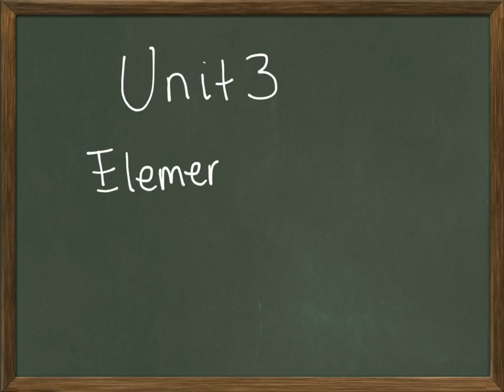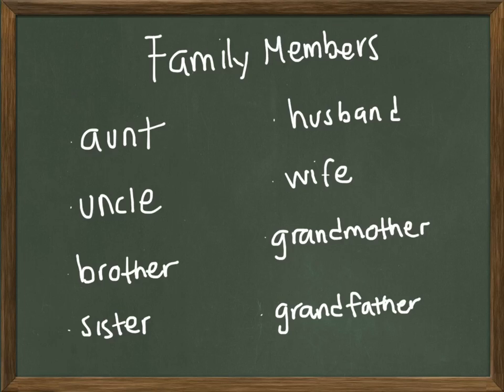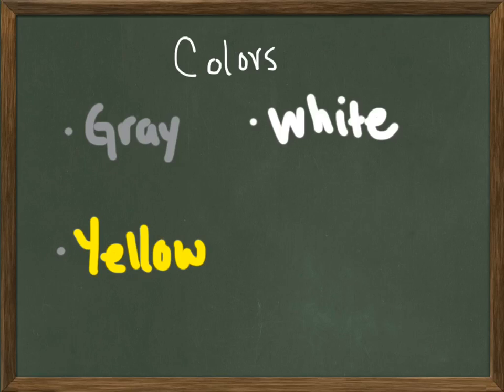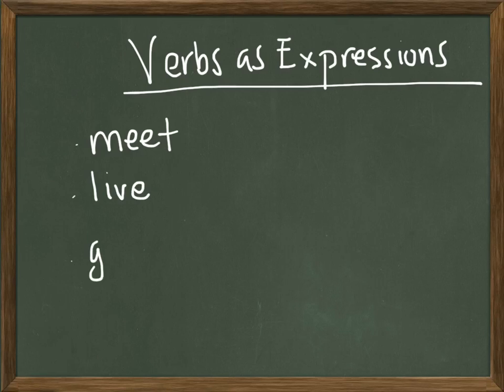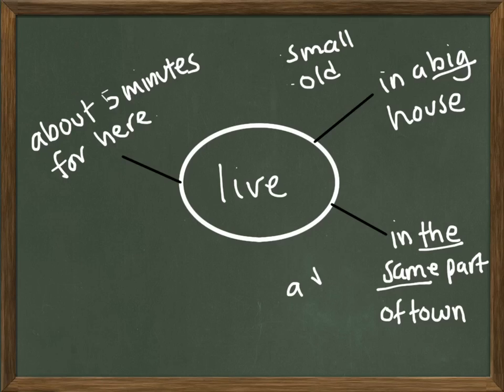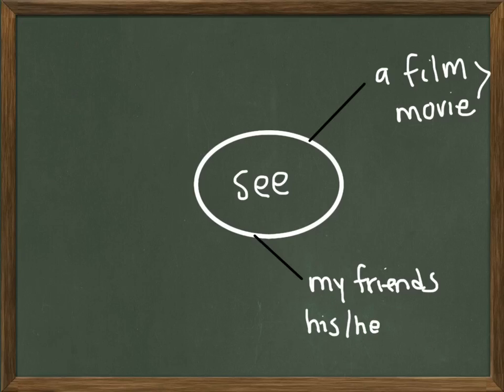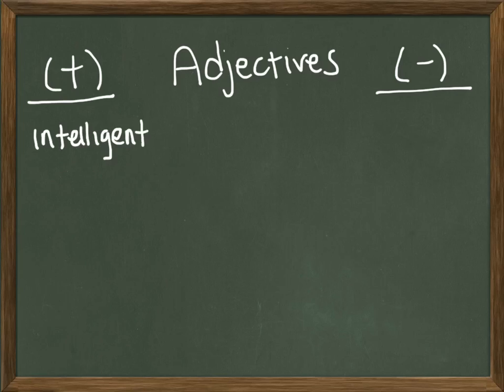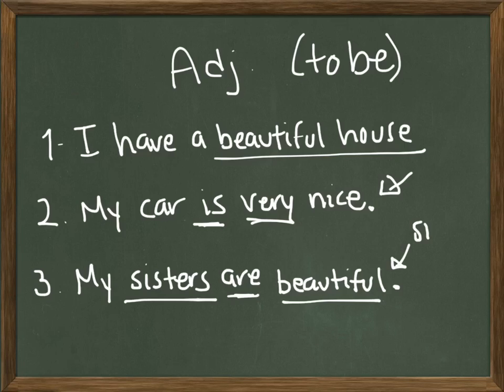GE Elementary Unit 3 Vocab